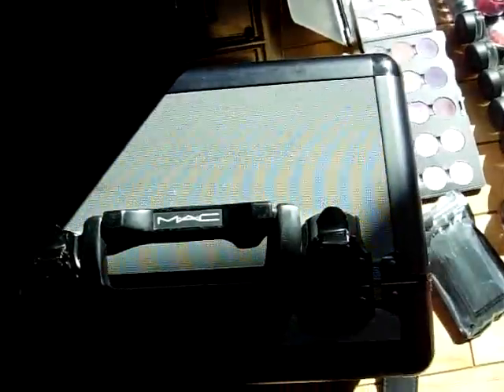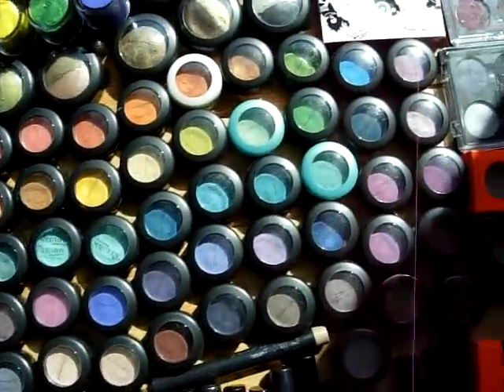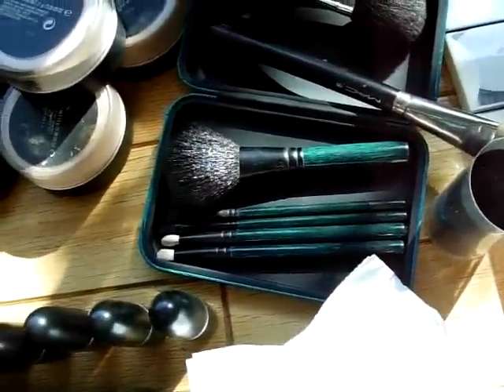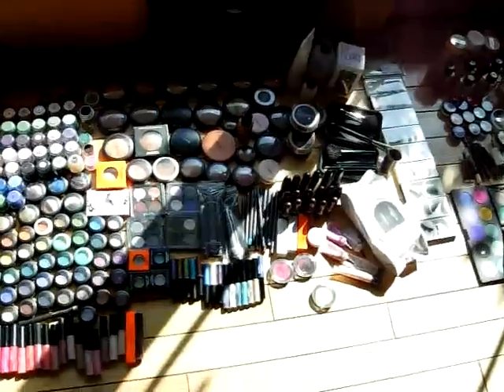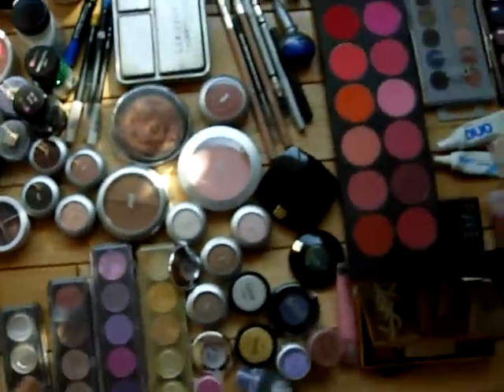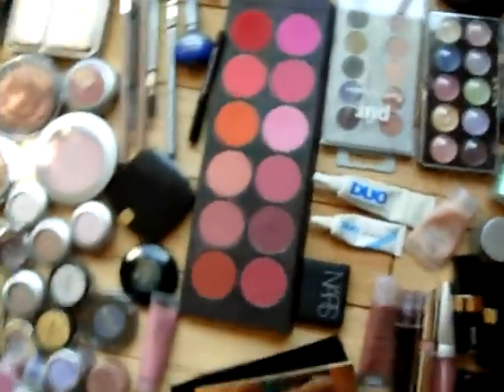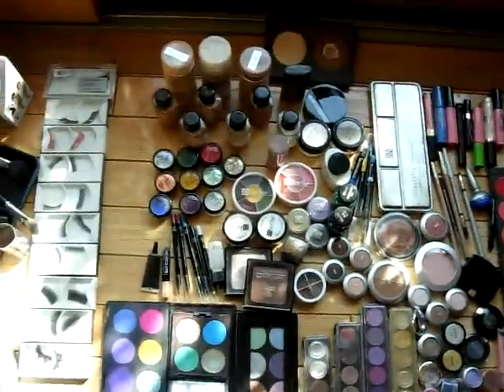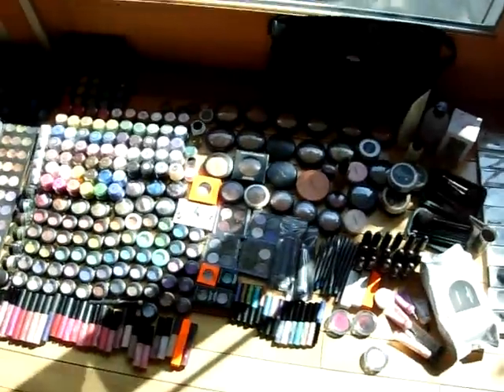ALL my Makeup & Lashes Part1- Makeup!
As requested, a little video of my mac, make up for ever, ben nye, etc.